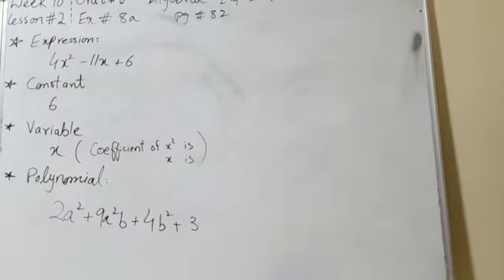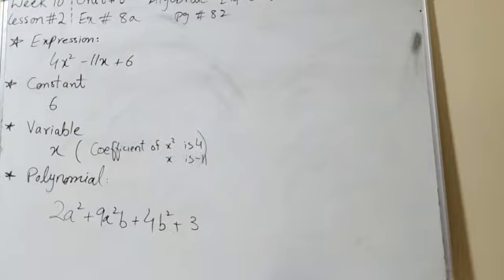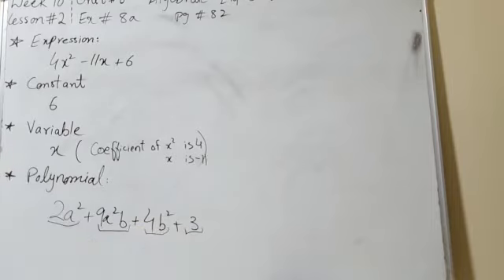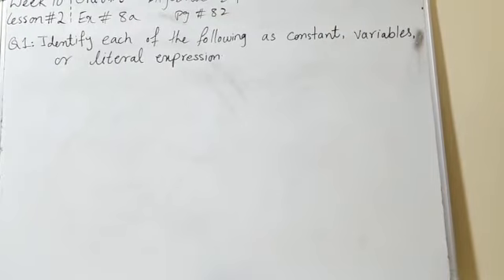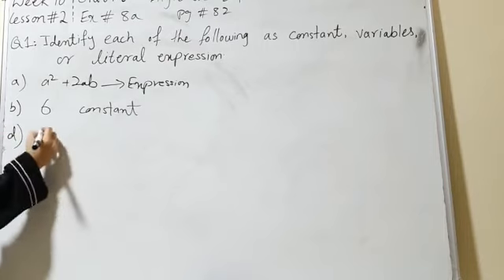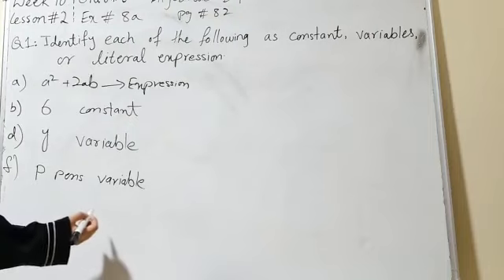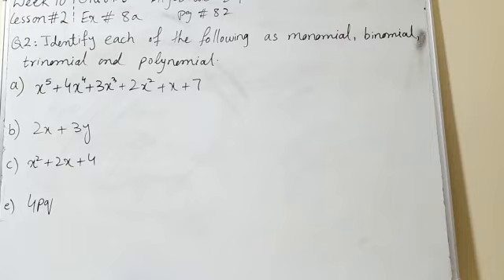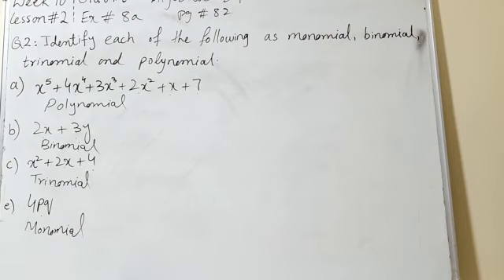Maths-7 W10 L2